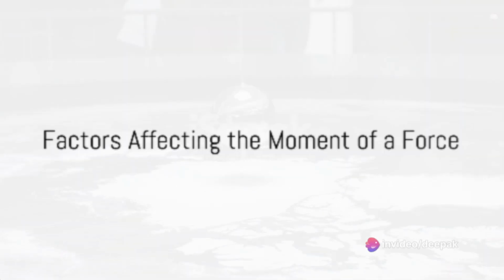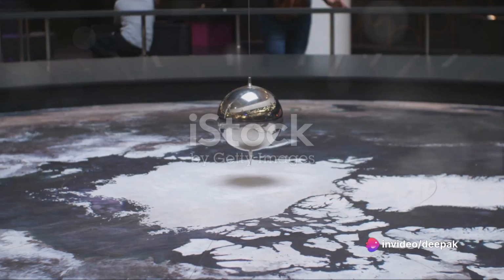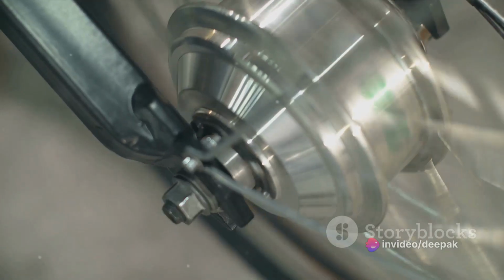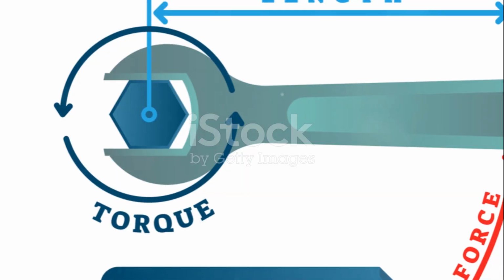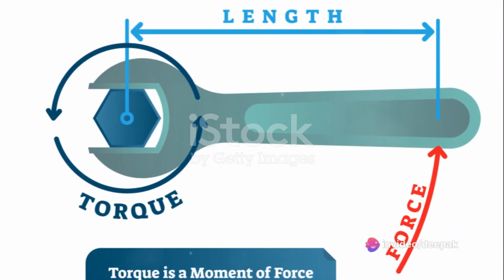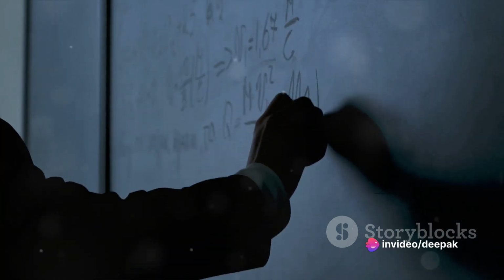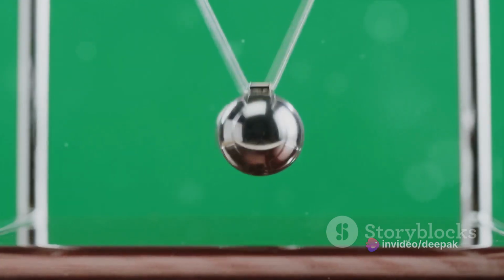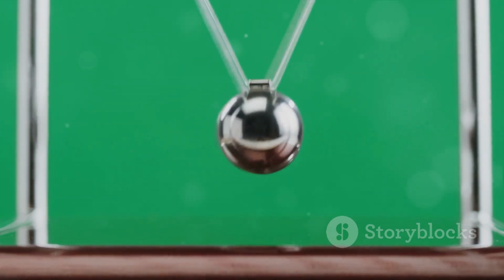The Power of Turning Forces: Understanding Torque || ICSE CLASS 10 || CLASS X PHYSICS